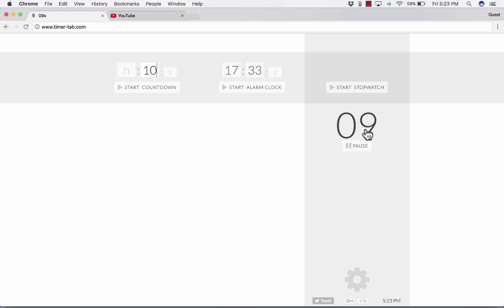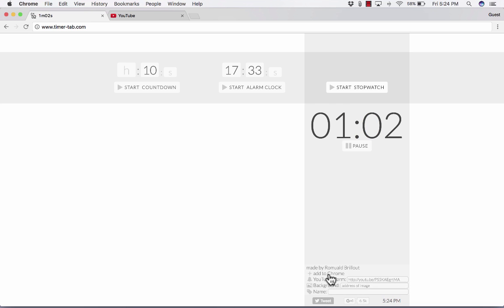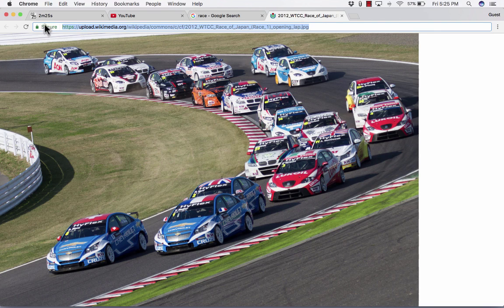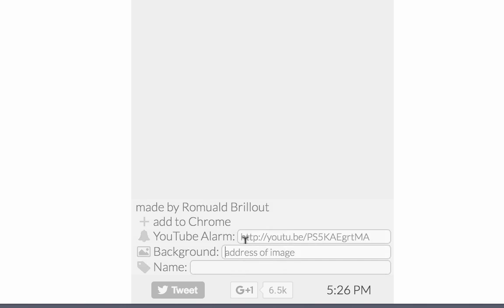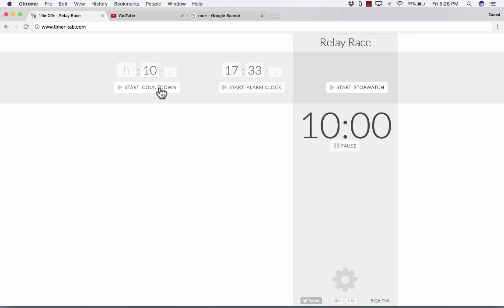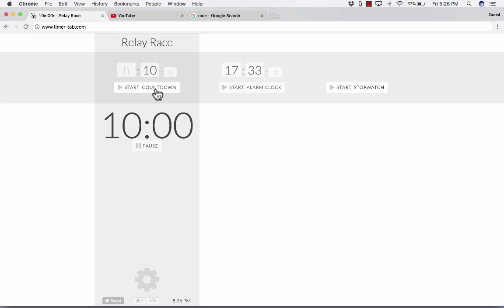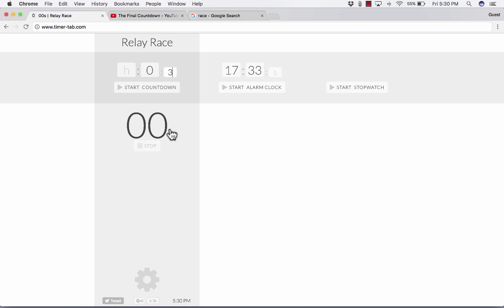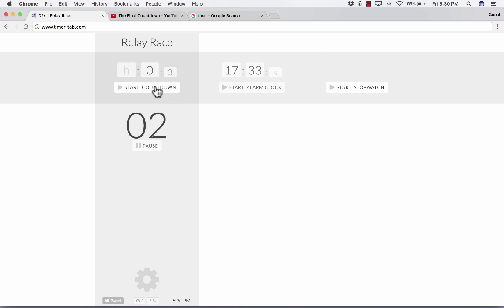Timer Tab Tutorial - Classroom Timer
Learn how to use a free, online timer that's great for classroom use.  If you're an instructor, teacher, or presenter of any kind, this little tool will definitely come in handy!